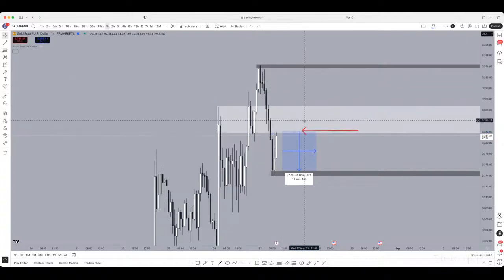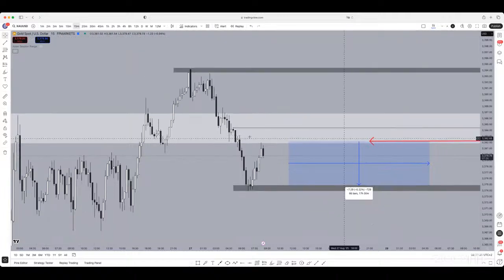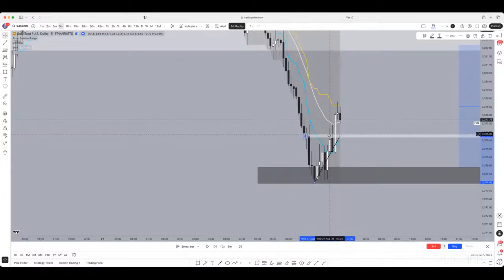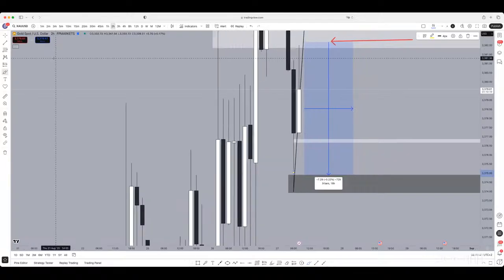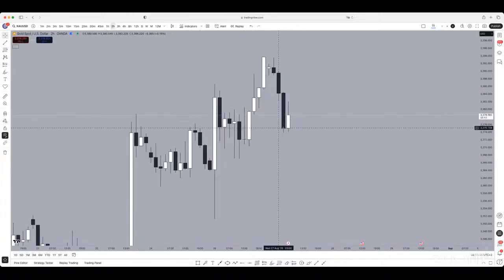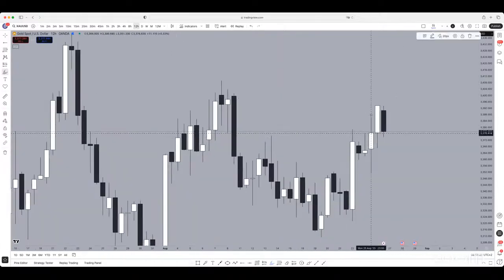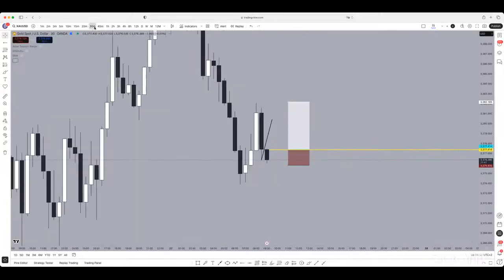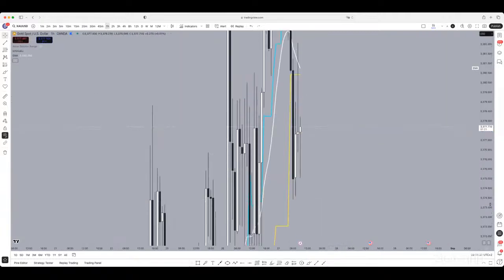LIVE XAUUSD GOLD TRADING